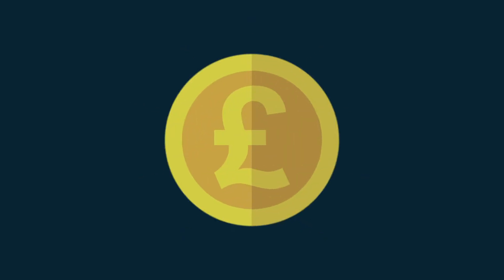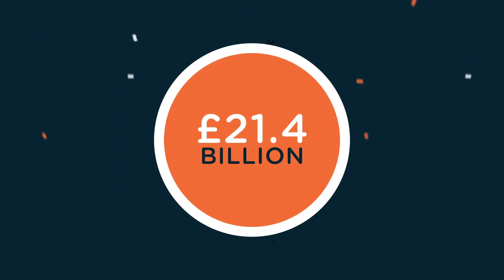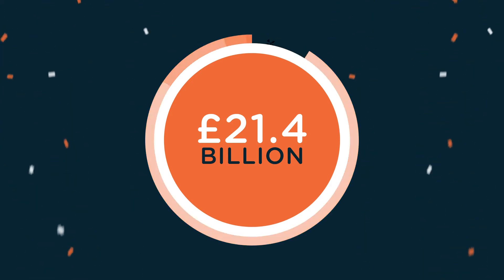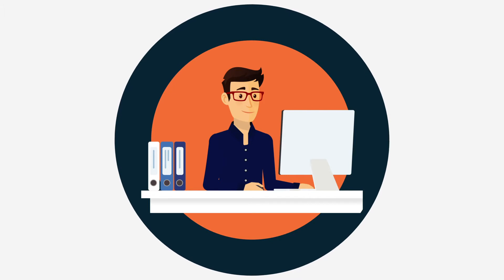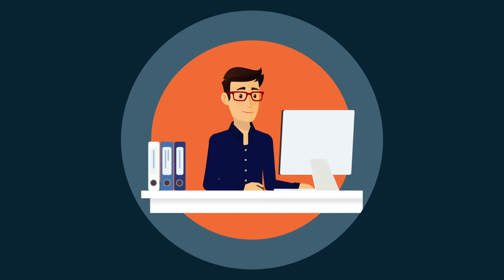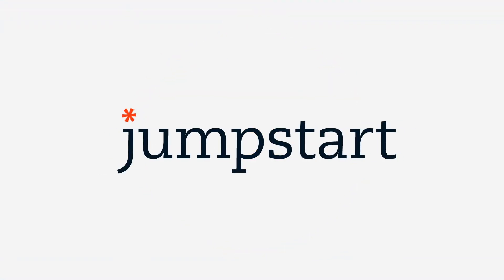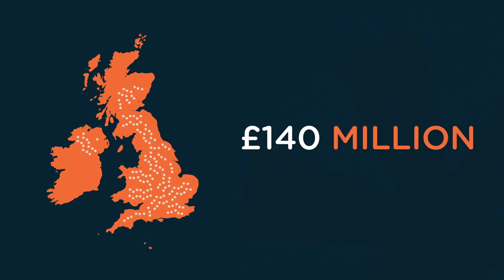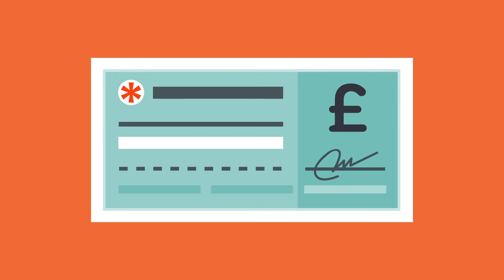R&D Tax Credits Explained - JUMPSTART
A lot more companies are eligible for the UK Government's research and development tax credit scheme to encourage and reward innovation than you might think. Could you be one of them?